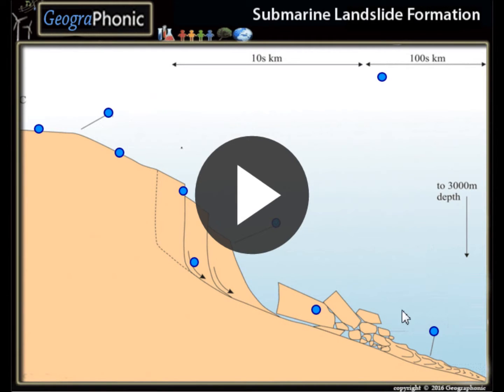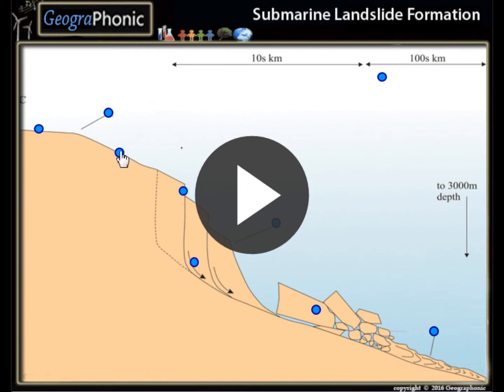Formación submarina de derrumbes, flujo submarino móvil, corriente de turbidez,